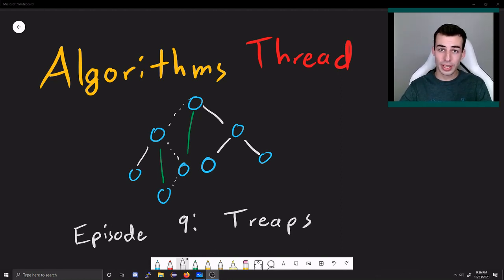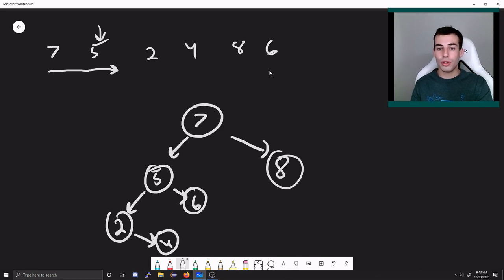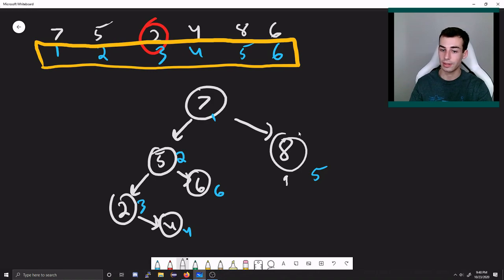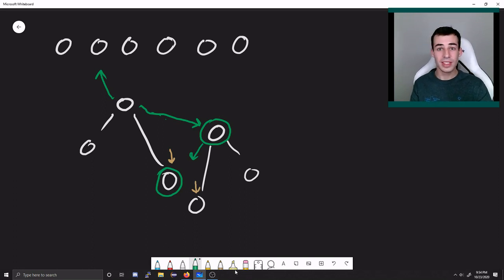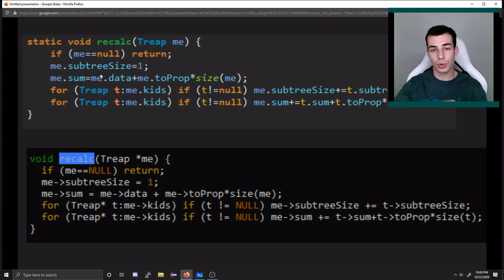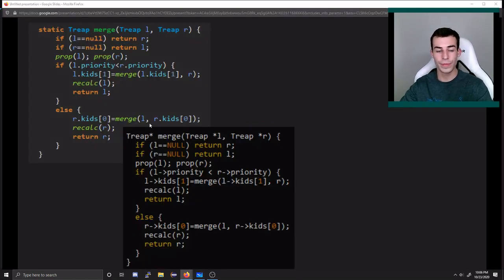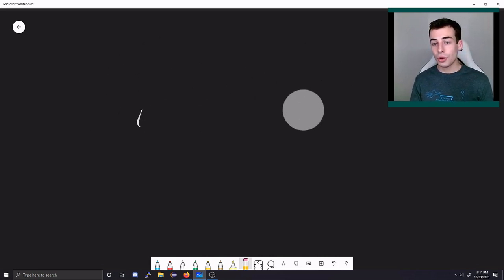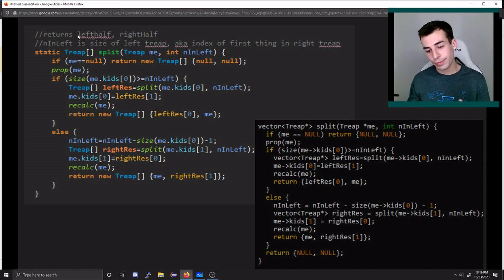AlgorithmsThread 9: Treaps!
Welcome back to another episode of Algorithms Thread. Today we learn about Treaps, one way of coding them, and some very powerful things they can do.

After you watch this, check out the high-quality Codeforces Gym set that I made which you can use to practice your Treap skills as a challenge to make sure you really learned this topic:

Timestamps:
0:00 Good Morning

0:20 Prereqs and Gym Set
2:11 Treap uses
4:55 Binary Search Tree Constraints
8:08 Forcing Log Height
10:00 Making Priorities
12:00 Treap Splitting
16:05 Merging
20:30 Implementation Details
31:24 Doing Arbitrary Queries
33:57 Runtime Analysis
35:03 MIRRORING (and going outside)
38:50 Implementing reflection
39:55 Finding parents
42:55 Gotchas